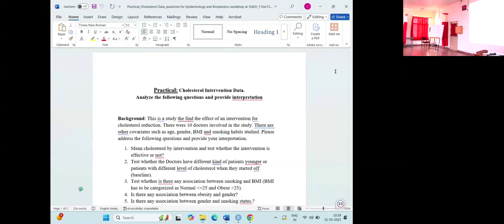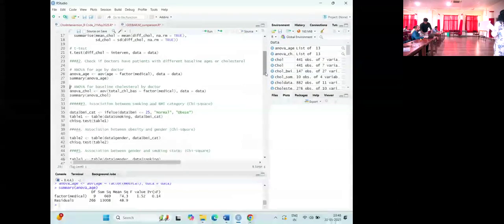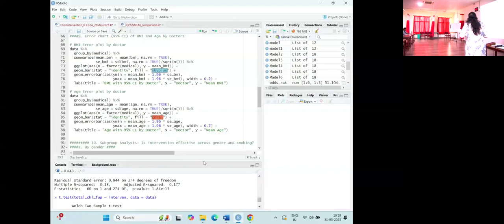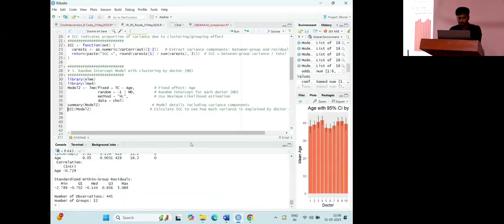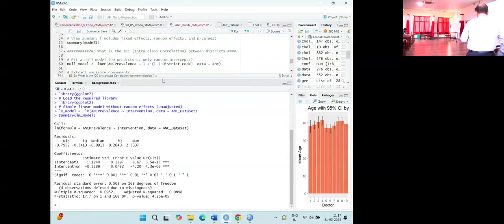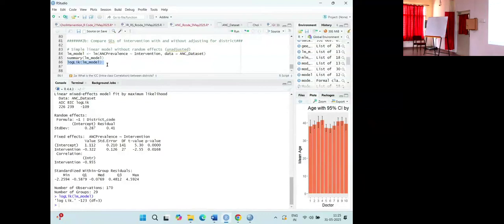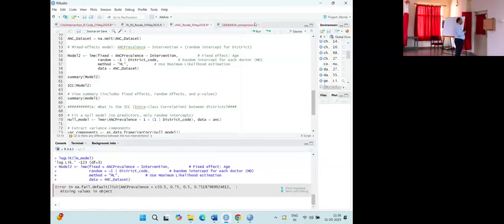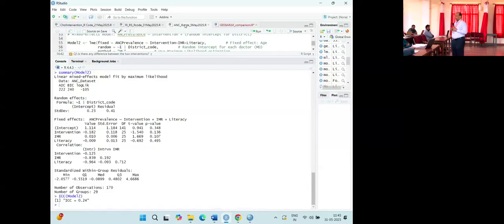Day 2 (II A) - Random Intercept Models practicals _ Mrs. Jothilakshmi & Dr. L. Jeyaseelan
Date : May 30 - 31, 2025
Venue : CMC Bagayam Vellore
Topic : Random Intercept Models Practicals
Speakers : Mrs. Jothilakshmi & Dr. L. Jeyaseelan